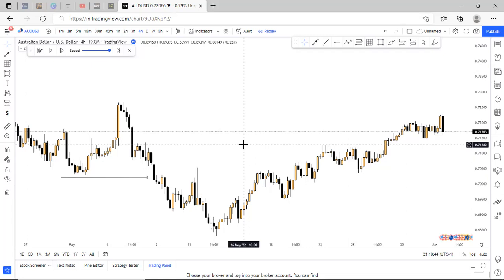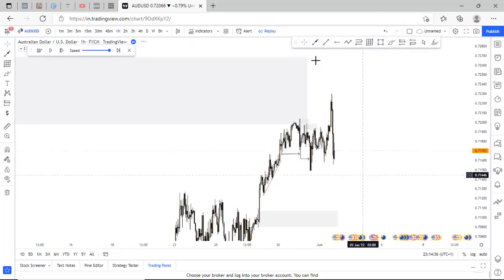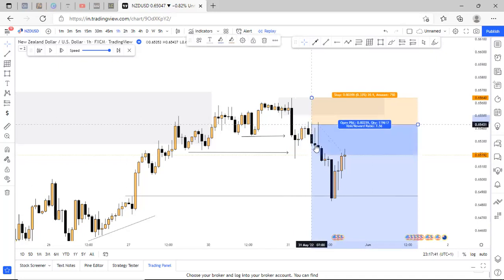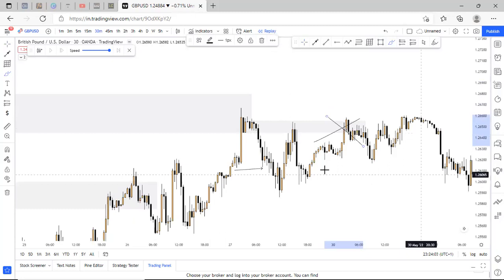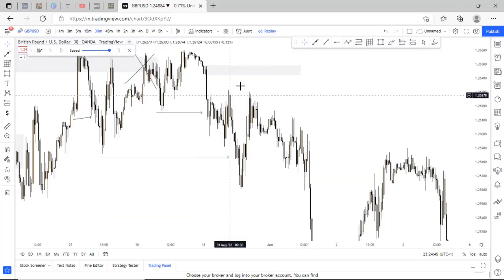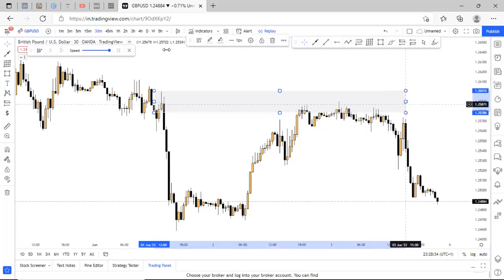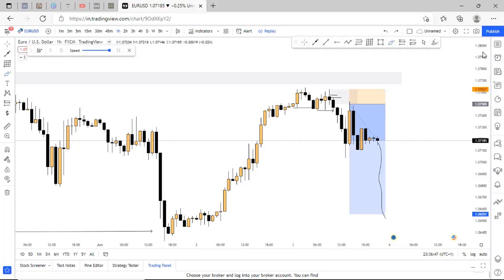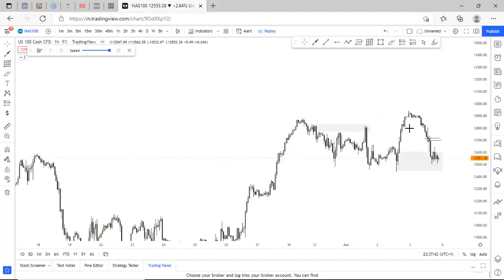MAY & JUNE TRADE RECAP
--Interested in signing up for Forex Mentorship & Training, all you need to do is pay a one-time fee of $100.
This gives you access to:
 3- Part Course (Beginners, Intermediate and Advanced Level)
 One-on-One zoom sessions.
 Weekly trade watch-list.
 Trading mentorship.
 Academy Discord

May the pips continue to be in our favour.